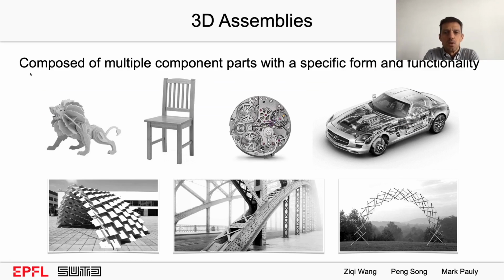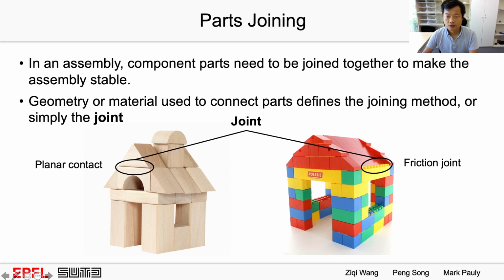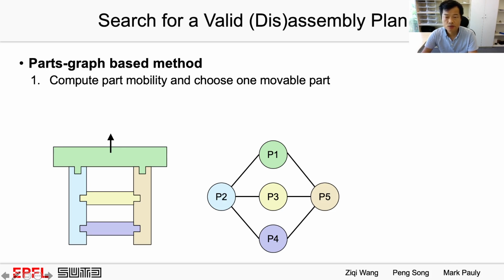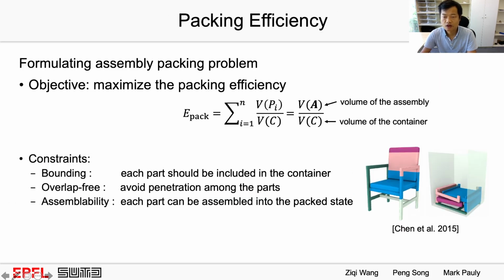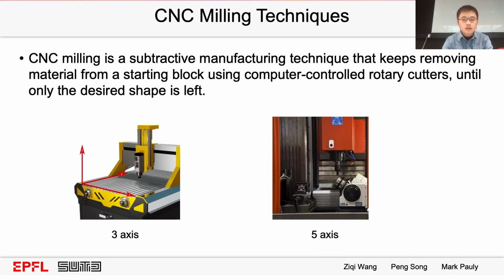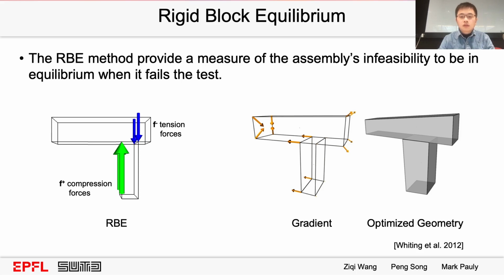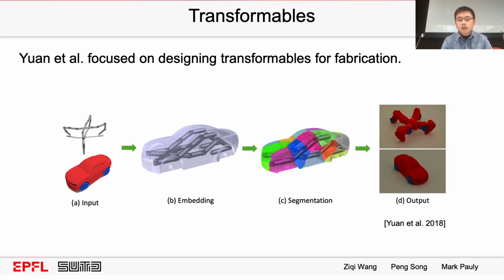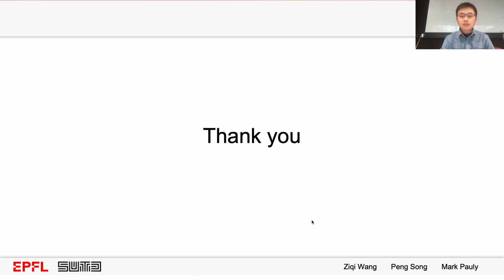STAR 3: State of the Art on Computational Design of Assemblies with Rigid Parts | Eurographics2021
An assembly refers to a collection of parts joined together to achieve a specific form and/or functionality. Designing assemblies is a non-trivial task as a slight local modification on a part's geometry or its joining method could have a global impact on the structural and/or functional performance of the whole assembly. Assemblies can be classified as structures that transmit force to carry loads and mechanisms that transfer motion and force to perform mechanical work. In this state-of-the-art report, we focus on computational design of structures with rigid parts, which generally can be formulated as a geometric modeling and optimization problem. We broadly classify existing computational design approaches, mainly from the computer graphics community, according to high-level design objectives, including fabricability, structural stability, reconfigurability, and tileability. Computational analysis of various aspects of assemblies is an integral component in these design approaches. We review different classes of computational analysis and design methods, discuss their strengths and limitations, make connections among them, and propose possible directions for future research.

Ziqi Wang, Peng Song, Mark Pauly